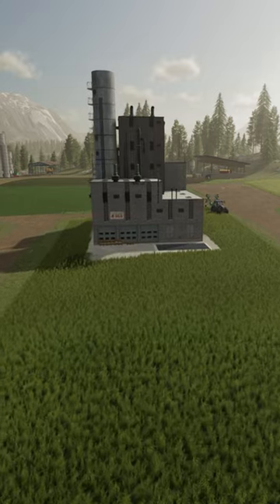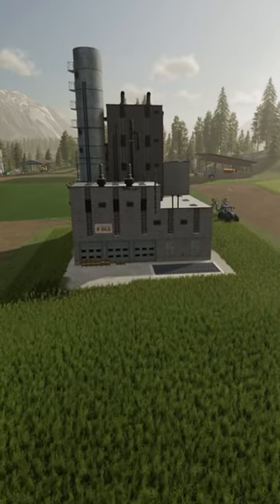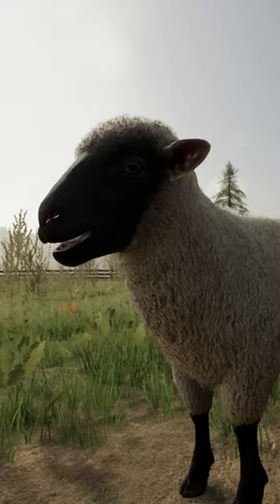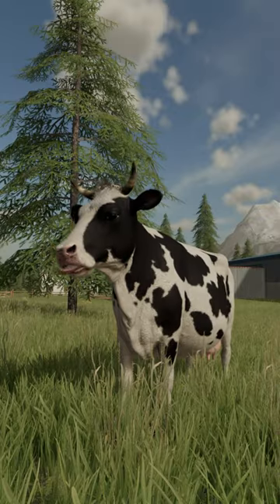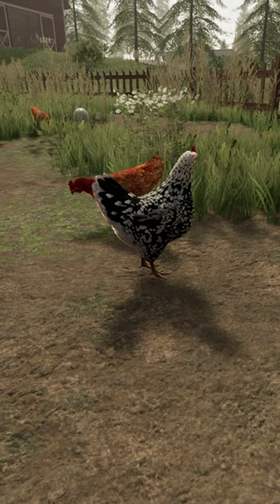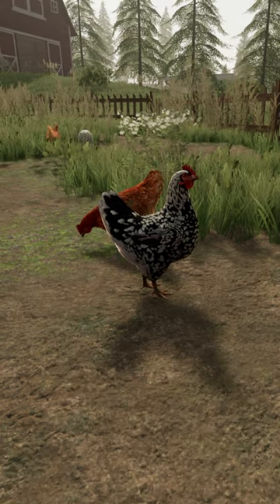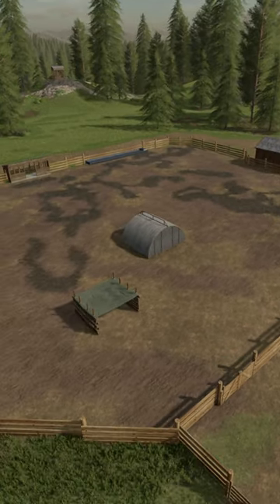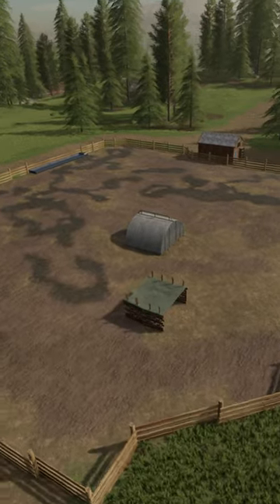New Holland Challenge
Rules
All equipment must be New Holland expect when a New Holland option is not available
Economy Easy
65 Months to have $5 Million in the bank without selling all our property and equipment.
Lease to Own is allowed but need to be paid off by month 65
Contracts are allow
No collectables
Loans are allowed but need to be paid off by month 65